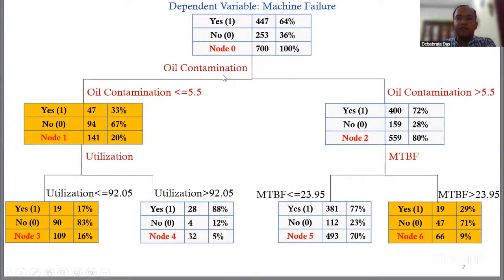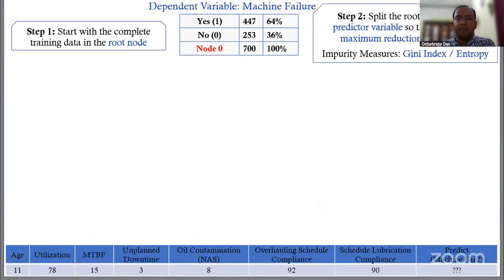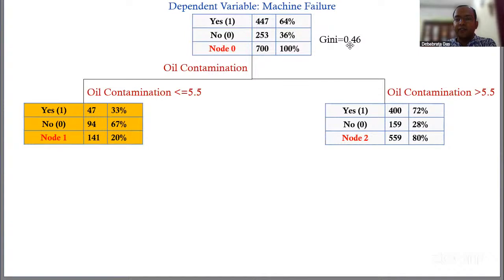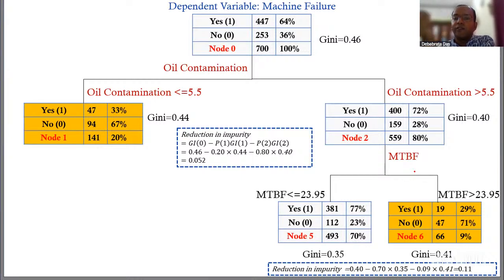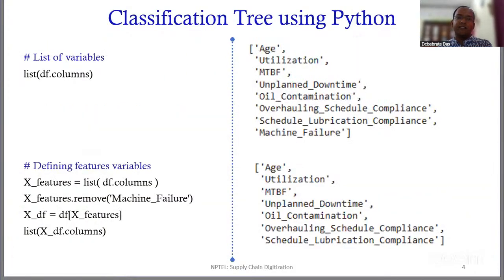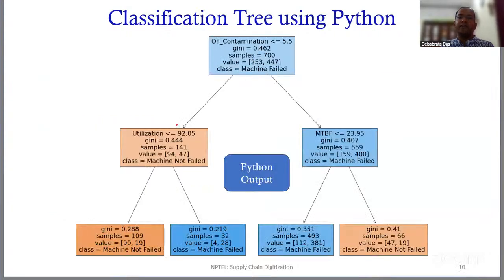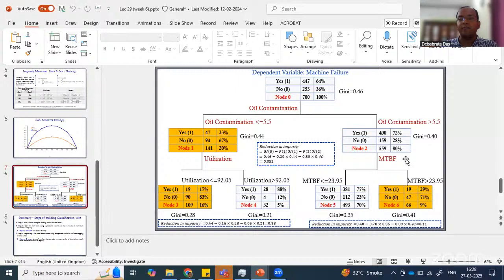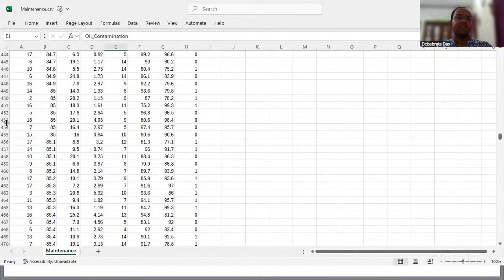Live Interactive Session 1 : Supply Chain Digitization